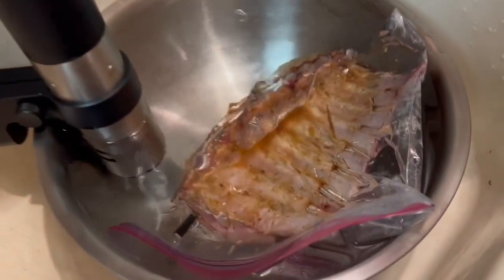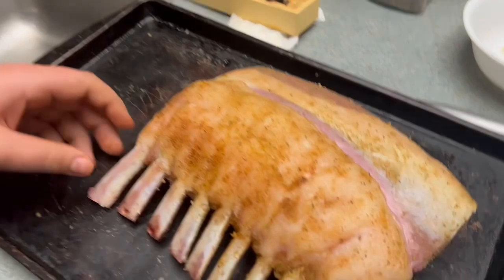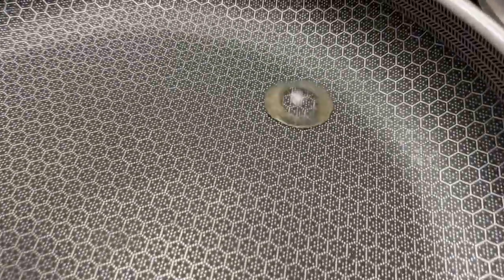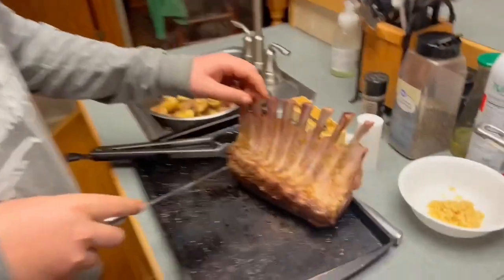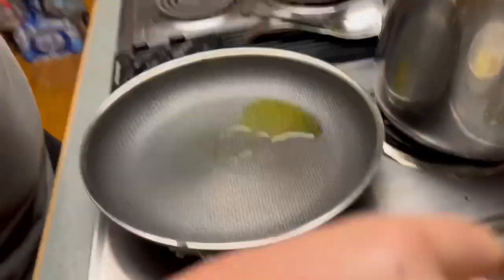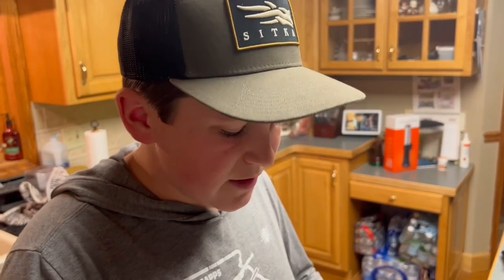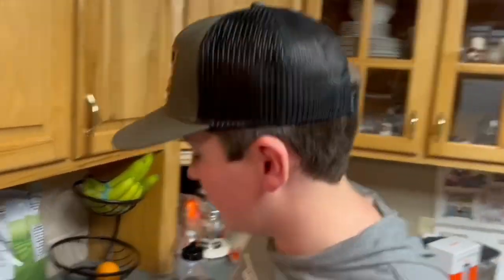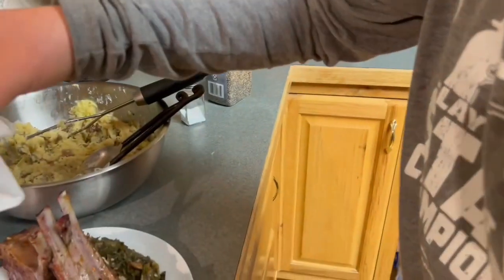Easy Pan Seared Lamb!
Come check out this easy lamb recipie with CountryBoyReid this Anova SousVide is magical! Check it out!